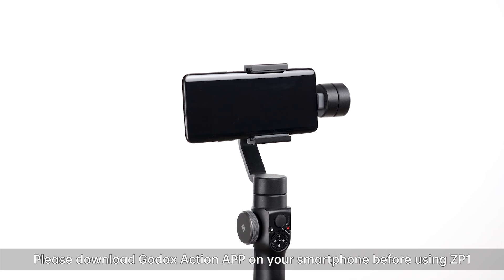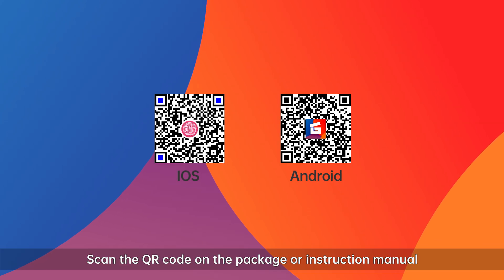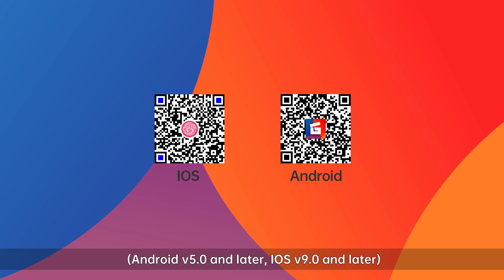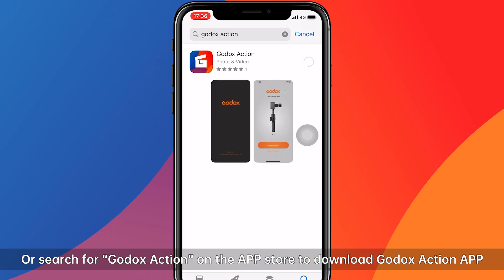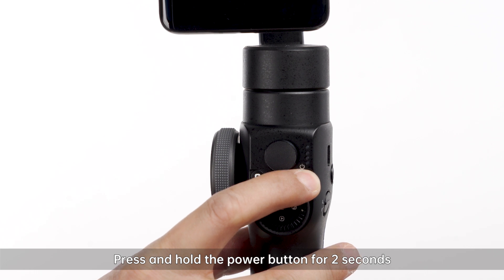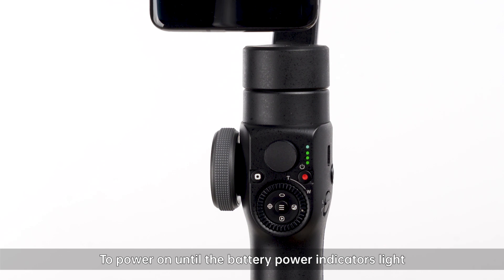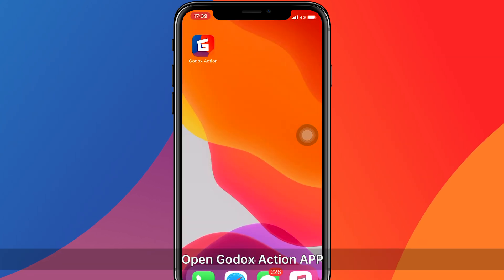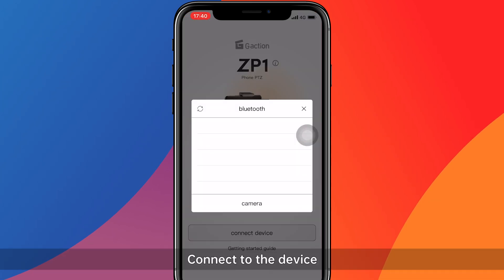ZP1 tutorials - EP2 How to connect to the Godox Action APP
Check out this video to see how to connect ZP1 to the Godox Action APP.